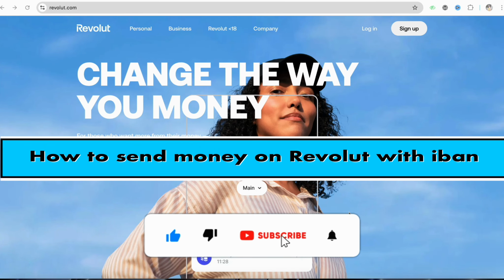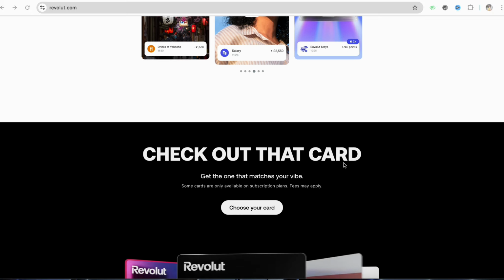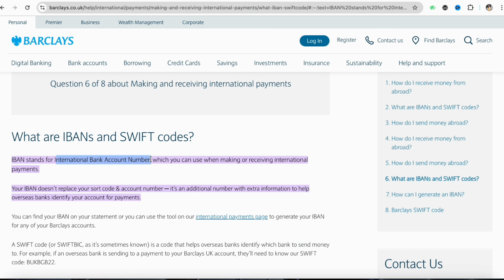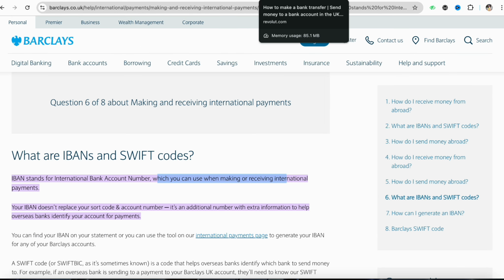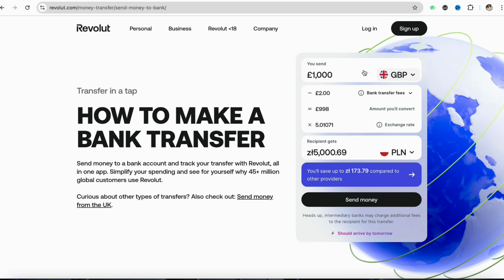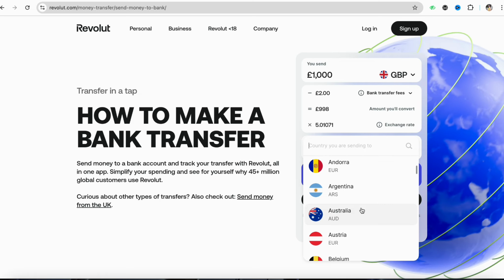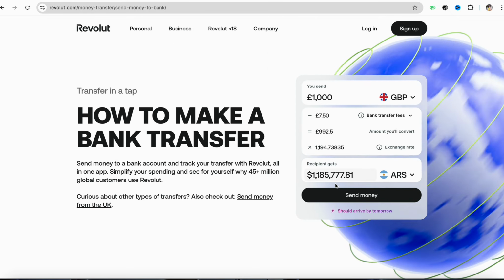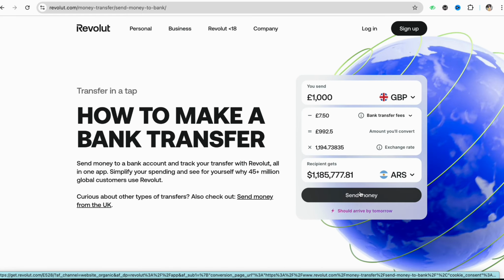How to Send Money on Revolut with IBAN (Best Method)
Learn how to send money on Revolut with IBAN in the best way possible. Follow this step-by-step guide to make your transfer smooth and easy.